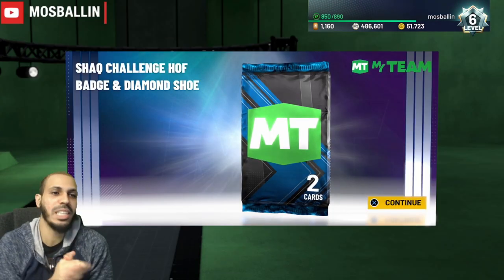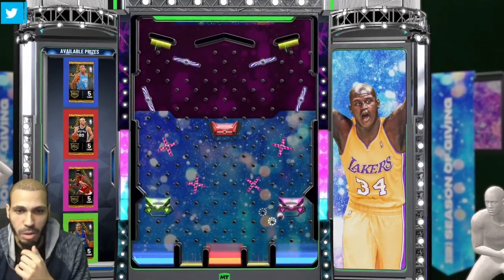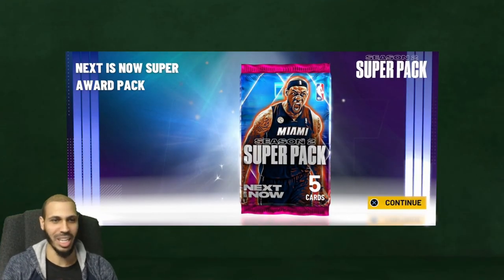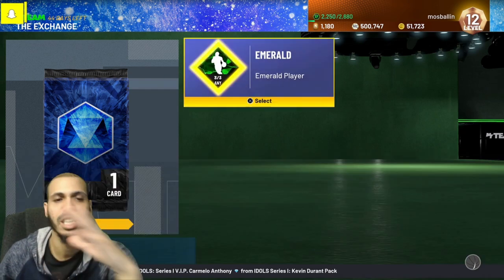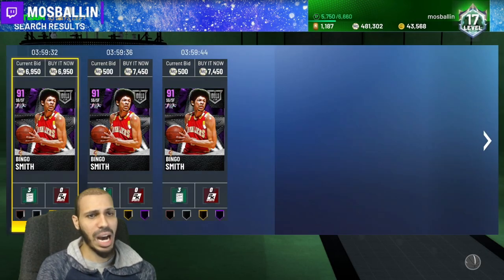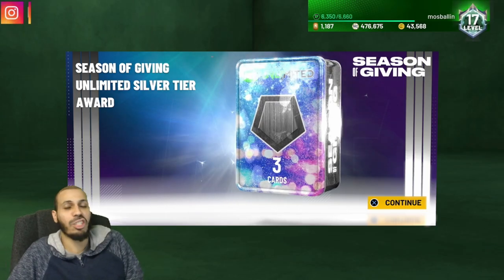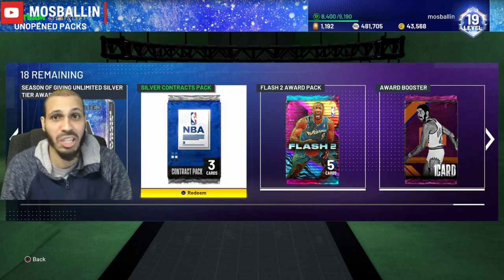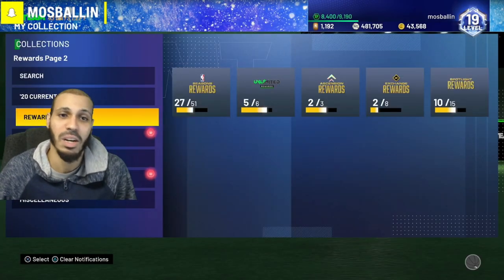3 ASCENSION BOARDS to START NBA 2K21 MyTeam Season 3! CAN WE GET THE GRAND PRIZE!?!? + Lockercodes!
NBA 2K21 MyTeam No Money Spent Episode 49 aka First and second Day of Season 3!

PSN: Mosballin
XBOX GamerTag: Mosballin